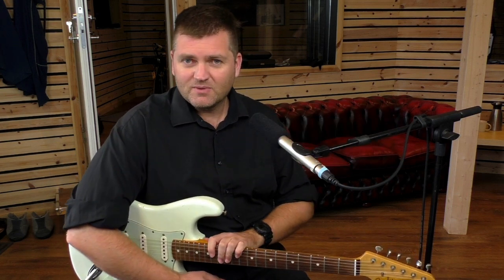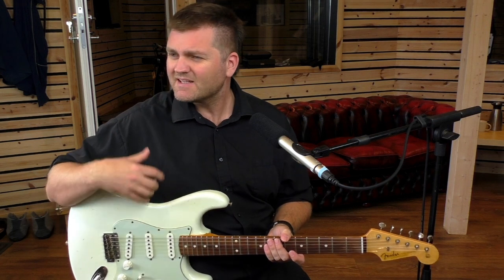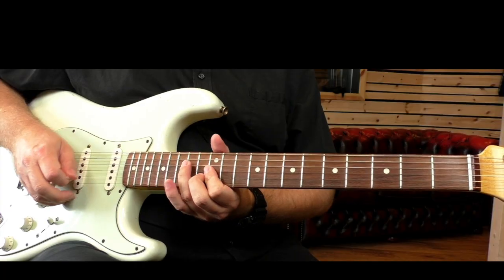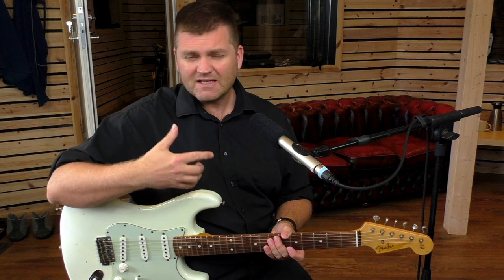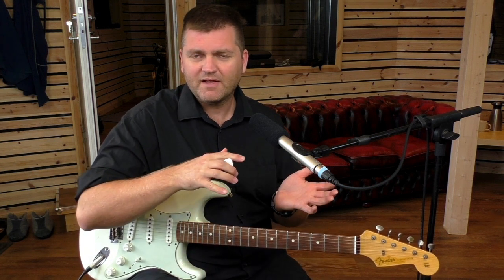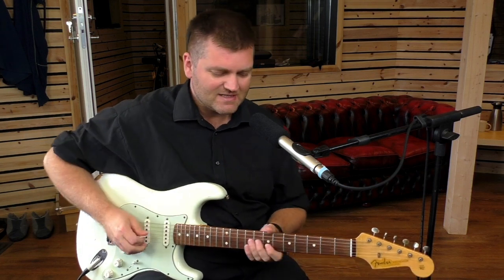JAZZ CONCEPT IN ROCK SOLOING - Guitar Lesson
Here's an awesome little nugget from the jazz guitar world that really creates some energy in any style of music.